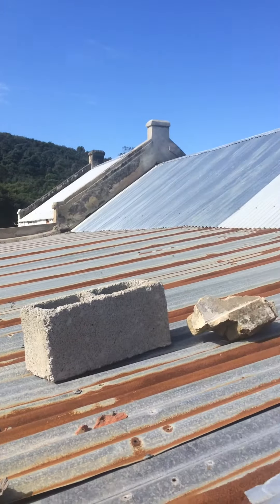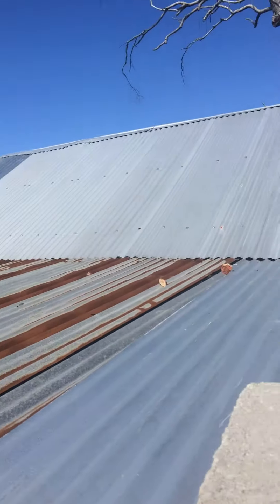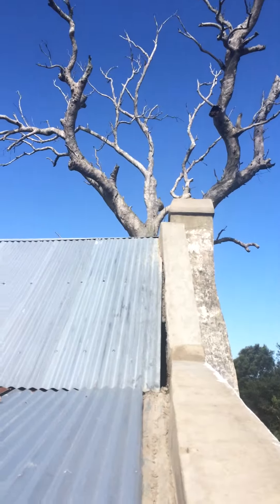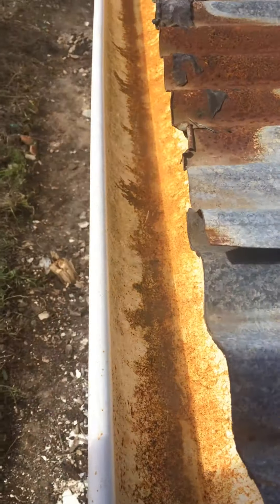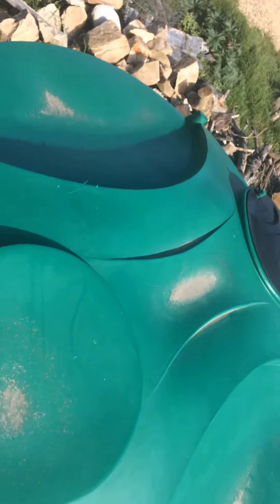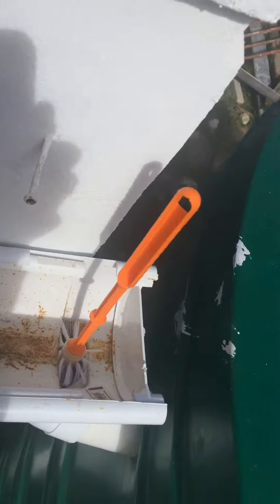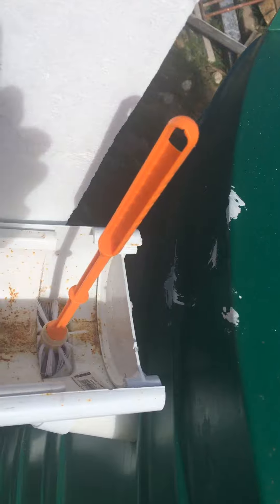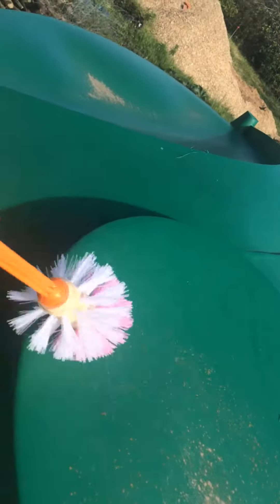How to stop snakes getting into a rainwater tank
A simple technique anyone can master in minutes